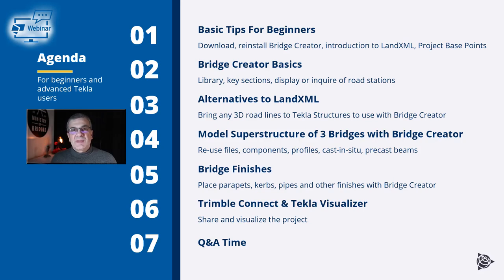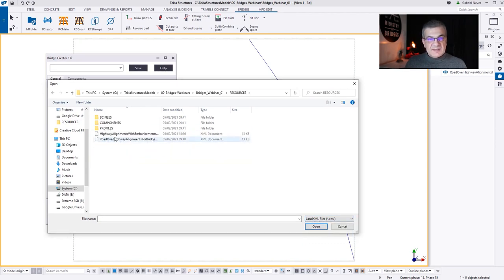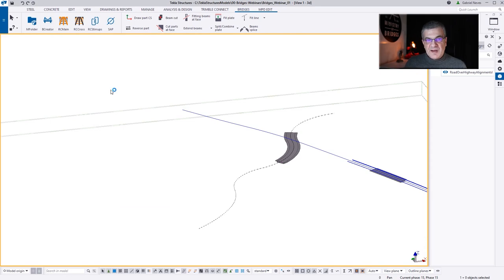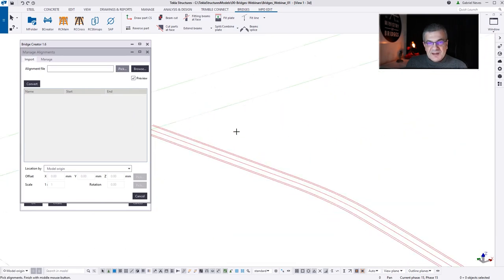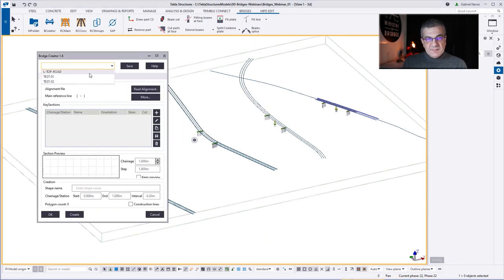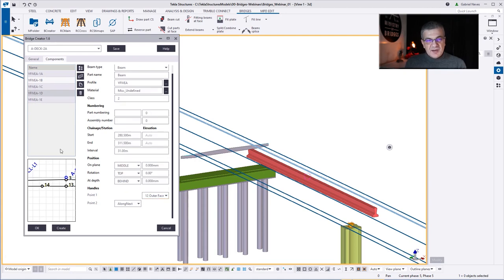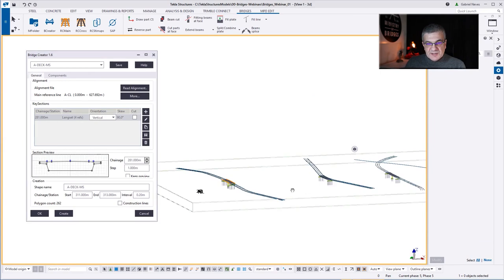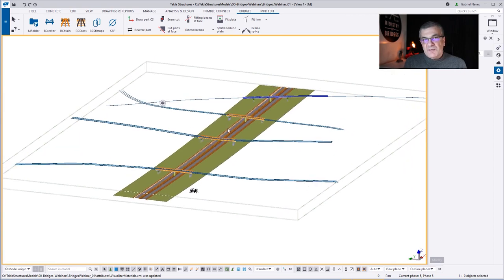Tekla Structures webinar for Bridge Engineers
Accelerate your workflow and create better 3D models with the newest updates to Tekla Structures. Join this webinar for an overview of all the new productivity features designed specifically for Bridge Information Modeling (BrIM), like Bridge Creator, a feature that expands the capabilities currently available for the early structural design of a bridge.

See how this software gives bridge engineers the ability to build a more effective and efficient parametric Bridge Information Modelling (BrIM) workflow solution, with constructible design of all bridge types, sizes and materials.